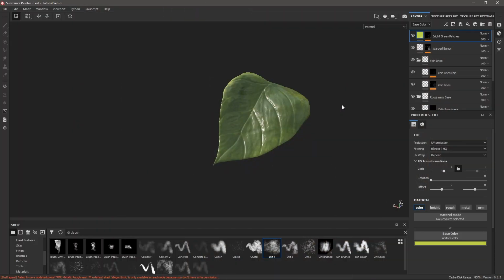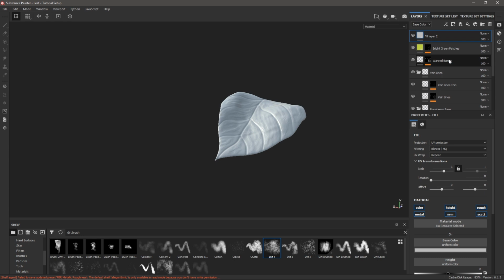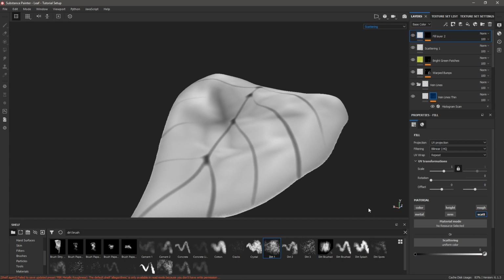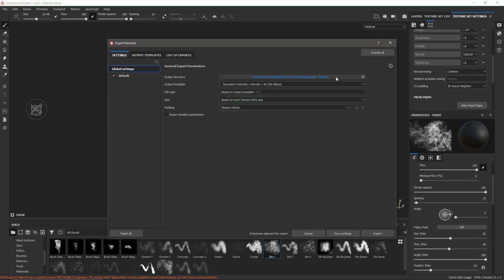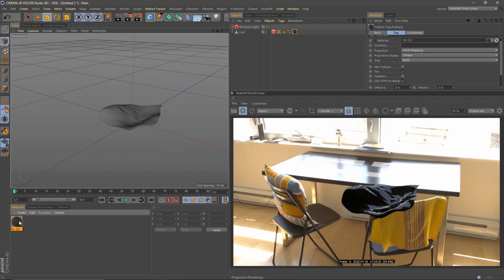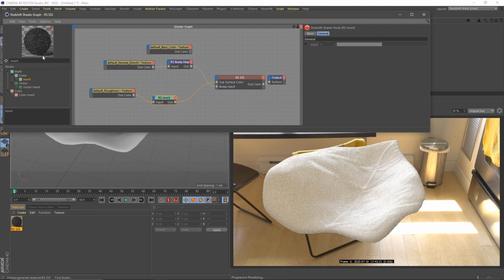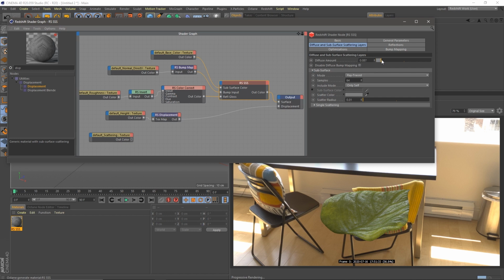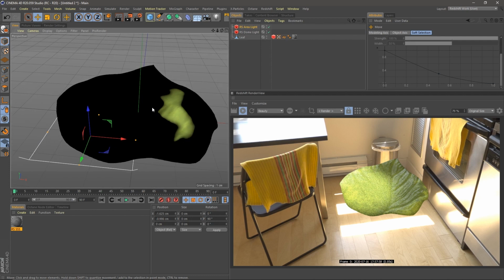Adding Subsurface Scattering To An Asset using Substance Painter and Redshift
In this video we add subsurface scattering to a leaf asset giving it more life and realism. We create a SSS map using both procedural and hand painted techniques in Substance Painter. We then take the asset into Cinema 4D and implement the scattering using Redshift.

Software:
Substance Painter
Cinema 4D R20
Redshift